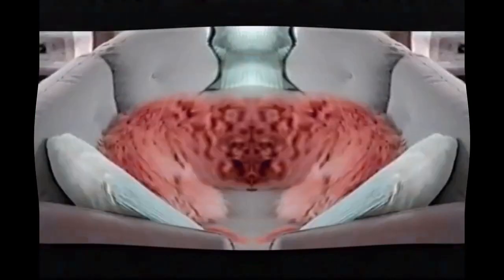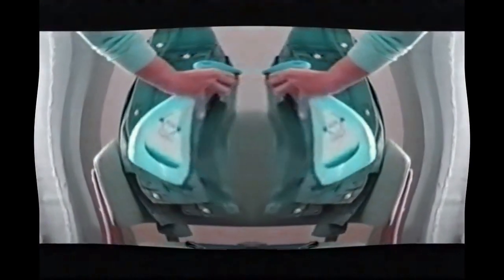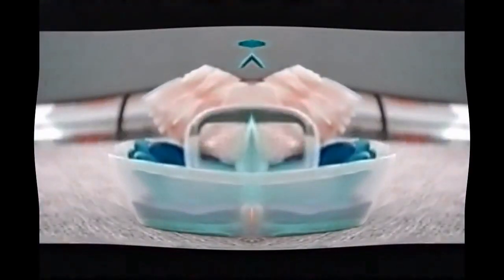Febreze Commercial (2018) in G Major 1001